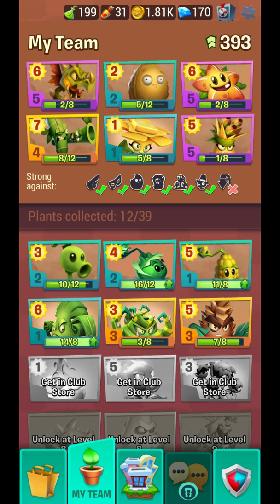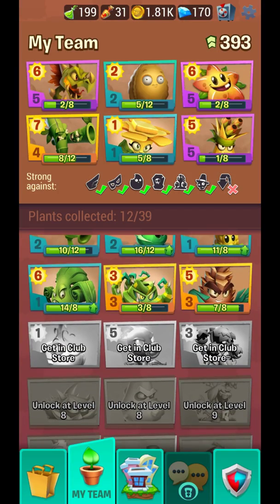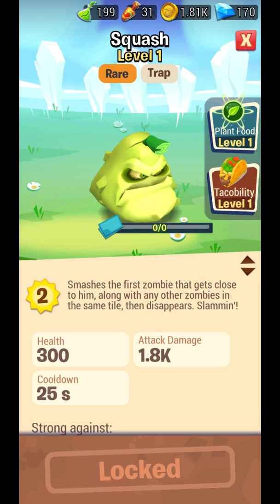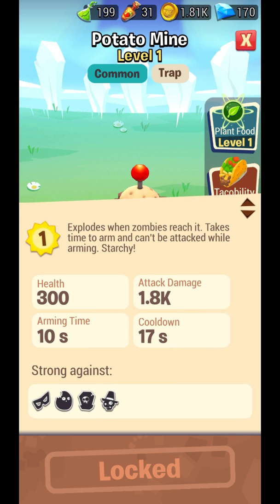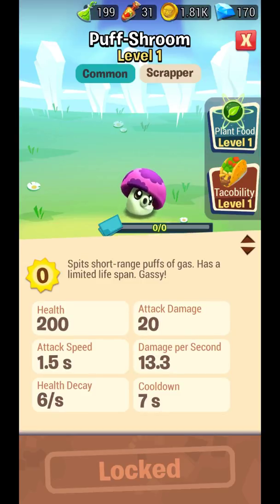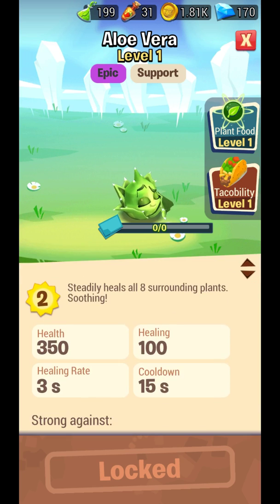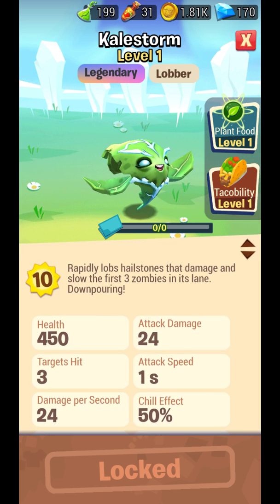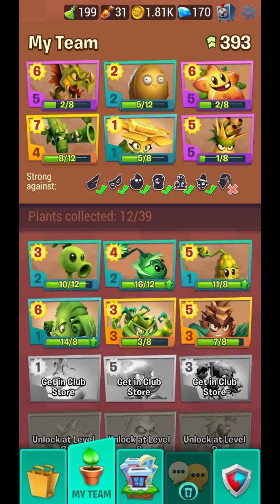PVZ 3 all plants | Caffeinated Gamer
pvz 3 all plants .
I show you PvZ 3 all plants.
Many people said they can't access the game so you see all new plants here until you can download game.